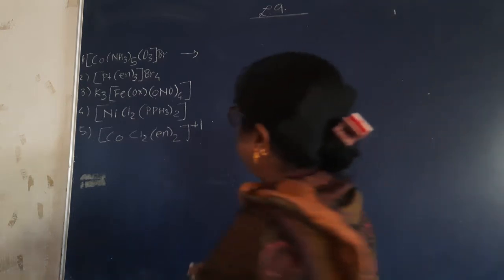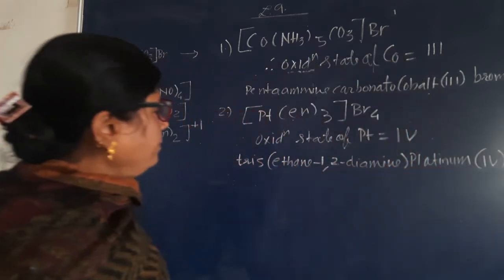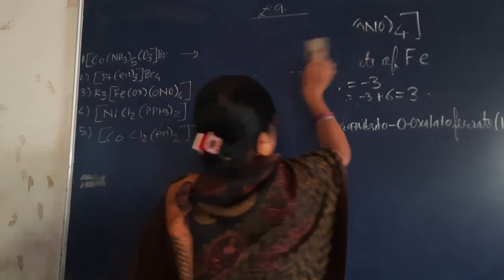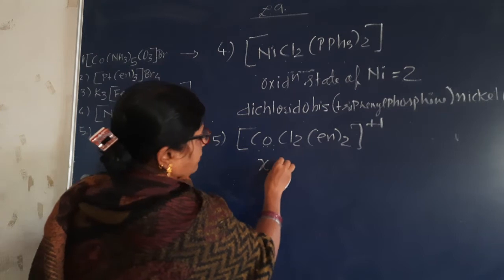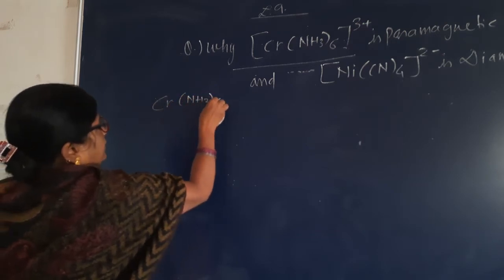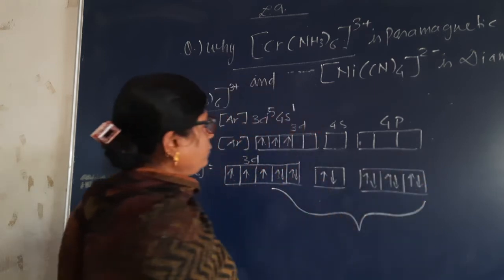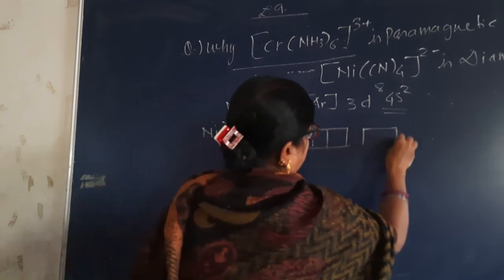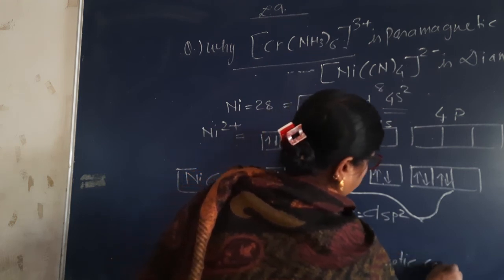L9 coordination compounds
L 9 coordination compounds revision